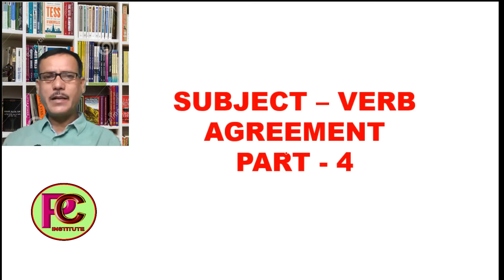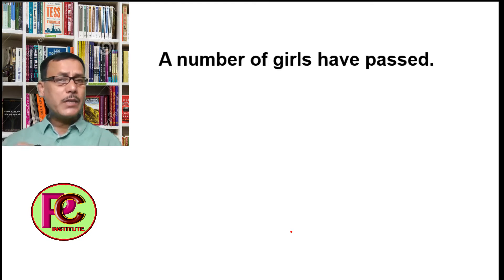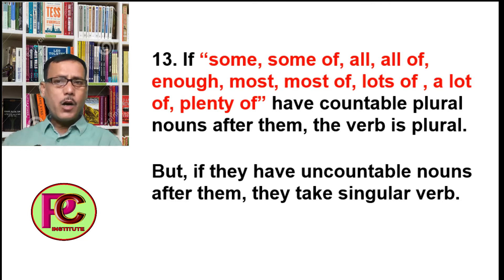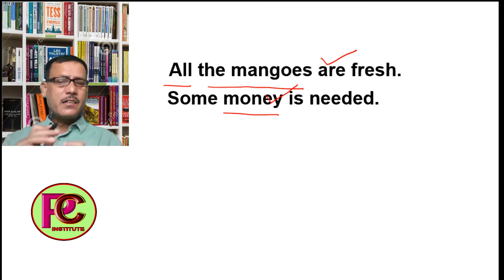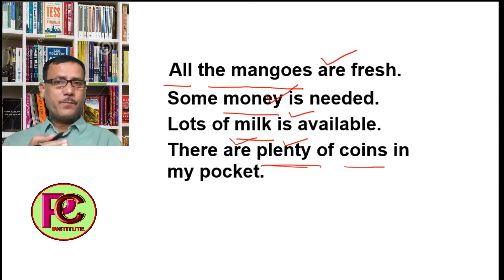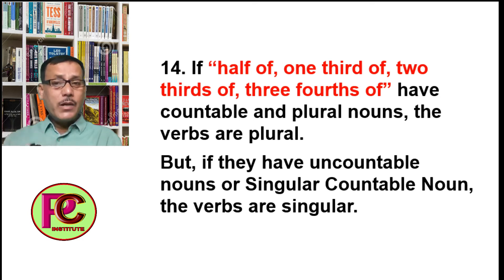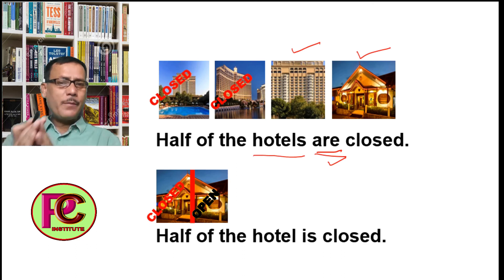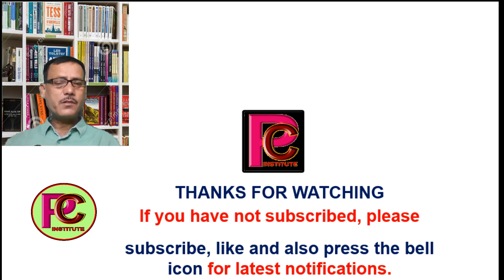Subject Verb Agreement|Tricks/Rules/Concept in English Grammar | Important Rules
Panacea Career Institute. Use of Subject Verb Agreement.
Dear viewers! This  video from Panacea Career Institute is based on Subject - Verb Agreement. Clear explanations and examples to help you use them'.

Keep watching and giving your valuable comments. Your feedback matters a lot to this channel.
Team Panacea